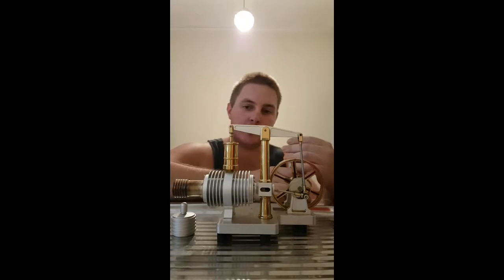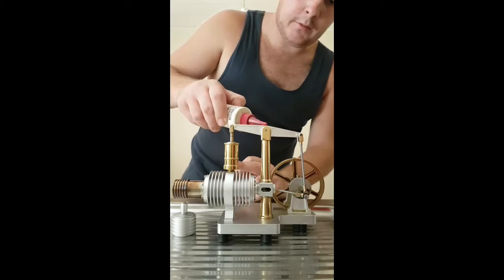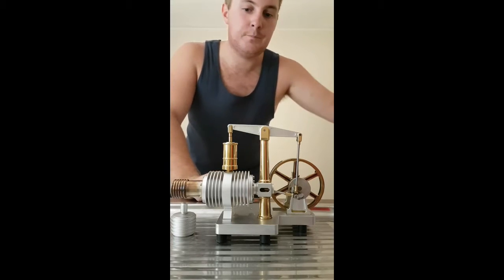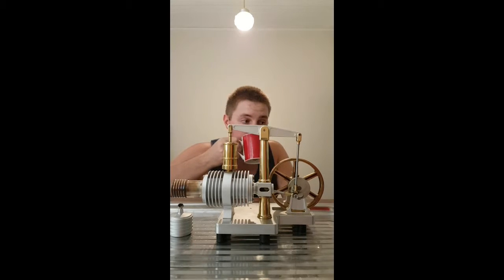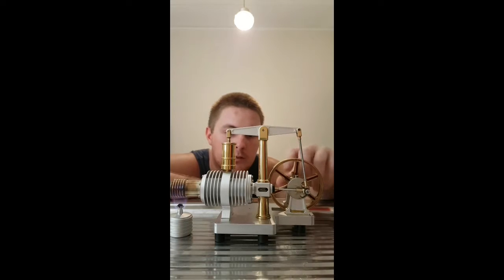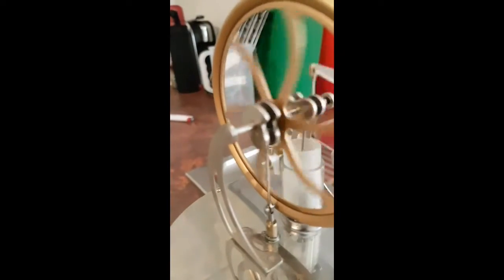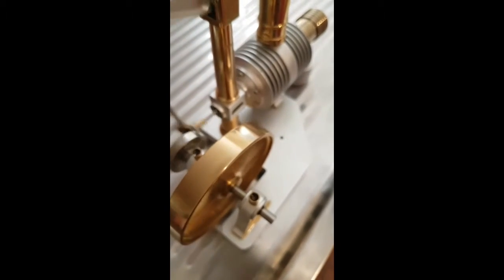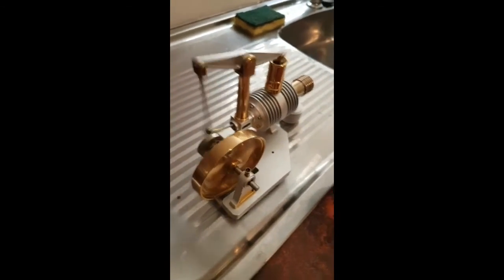Stirling engine start up.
Might as well gotta do it every now and then.